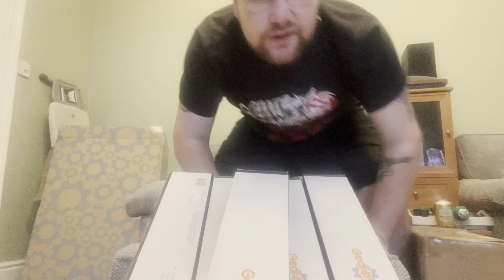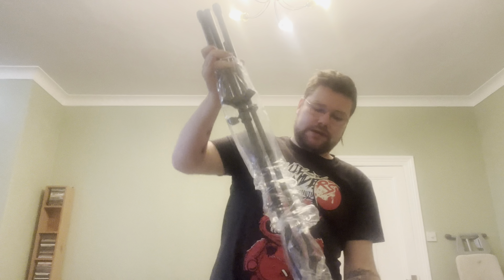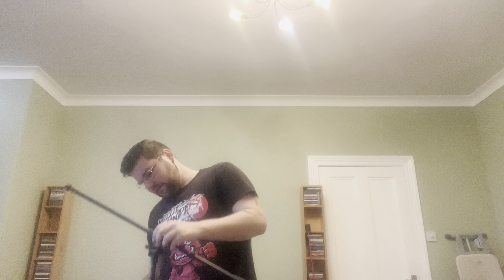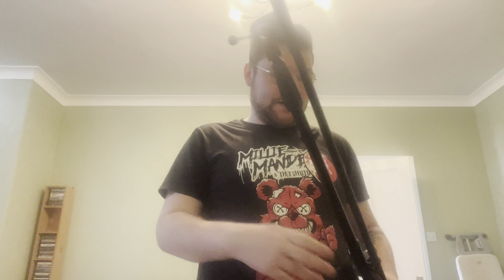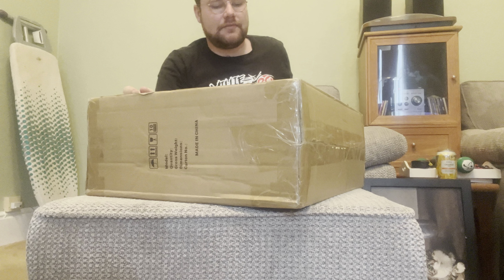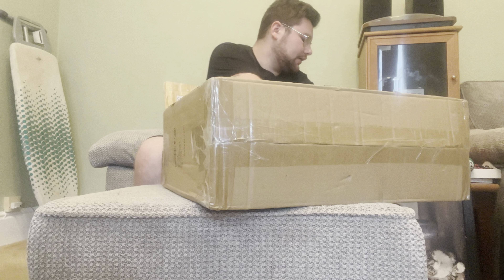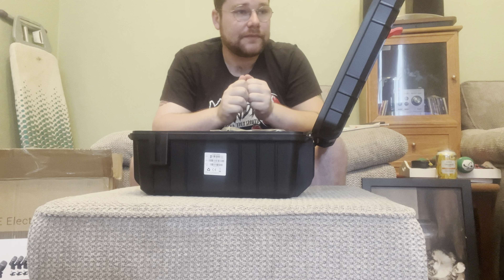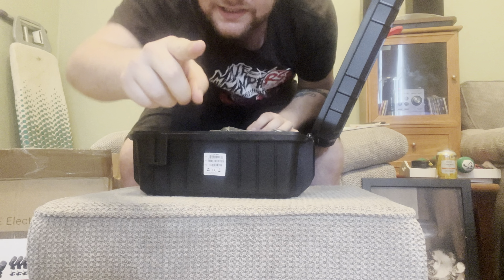Unboxing My Sound Gear